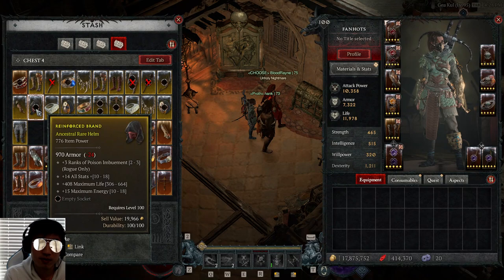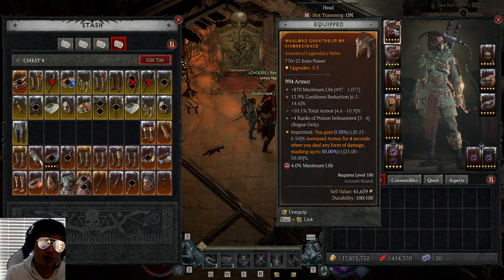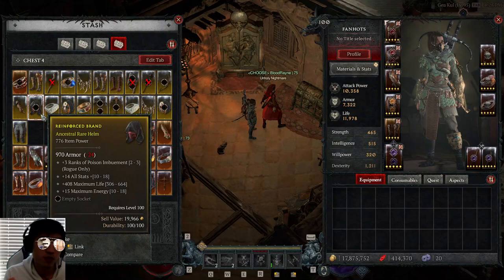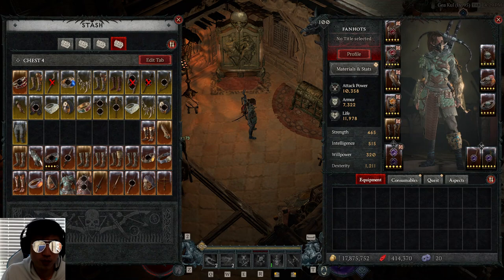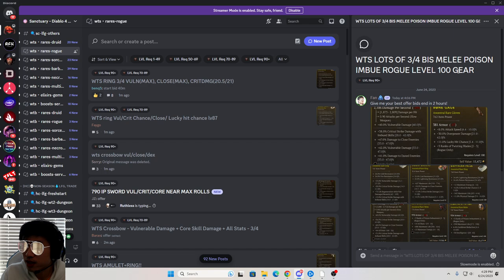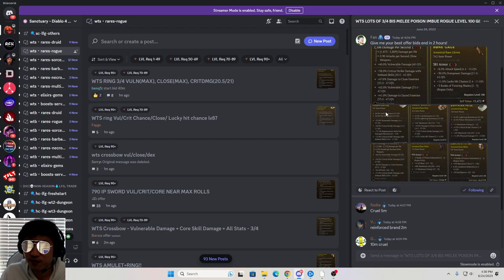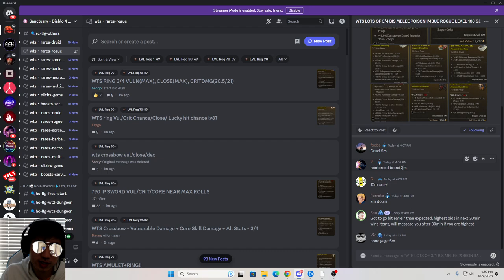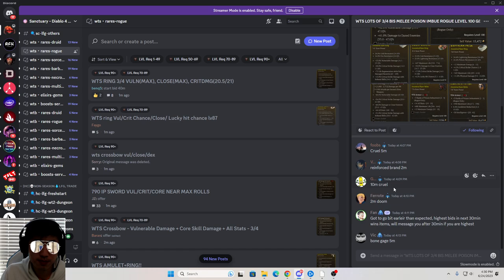DIABLO 4 - HOW TO MAKE 100-1000 TIMES MORE GOLD ON YOUR GOOD RARE ITEMS!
00:00 INTRO
00:31  ITEM CASE IN POINT
01:13 HOW TO SELL YOUR ITEMS FOR MORE ON DISCORD
02:11 SELL VALUES
3:13 GOOD ITEM AFFIXES
3:18 LINK TO GUIDE ON BEST STATS ON ALL ITEM SLOTS